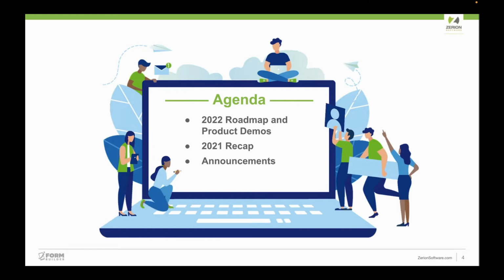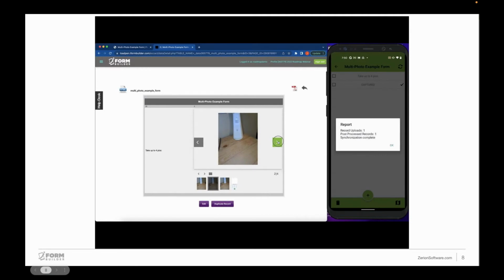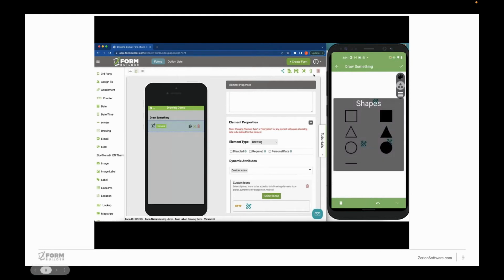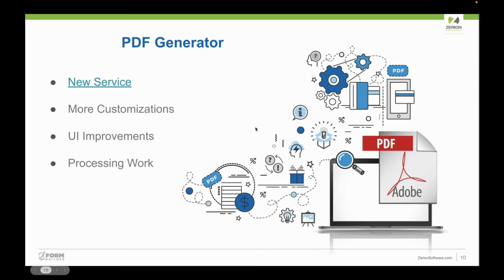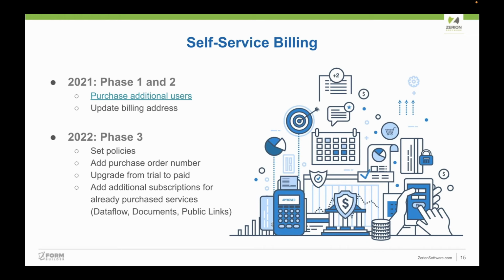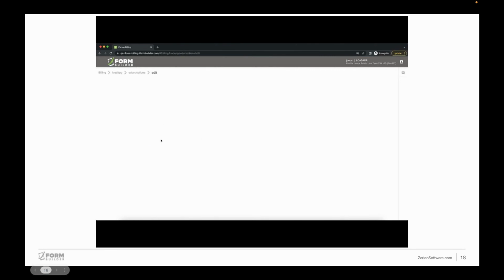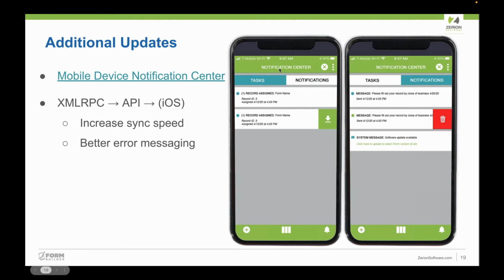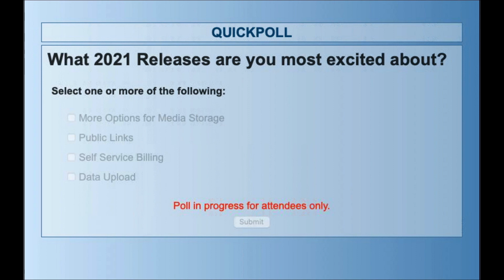Zerion Software iFormBuilder 2022 Roadmap Webinar Recording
This is a recording of the March 23,2022 "iFormBuilder 2022 Roadmap" webinar.

Webinar Description: "Come one, Come All! Join us for our most popular webinar. During this webinar, Joe Vetoe and Berit Weymers will briefly review the past year's updates and dive into what can be expected in 2022. Learn how many of the iFormBuilder updates come from our customers, including feedback gathered from this webinar. Join us and help shape the future of the iFormBuilder platform!"